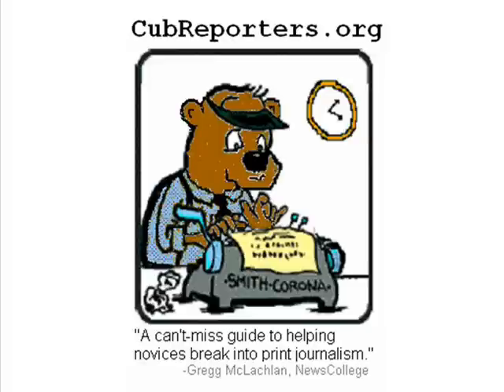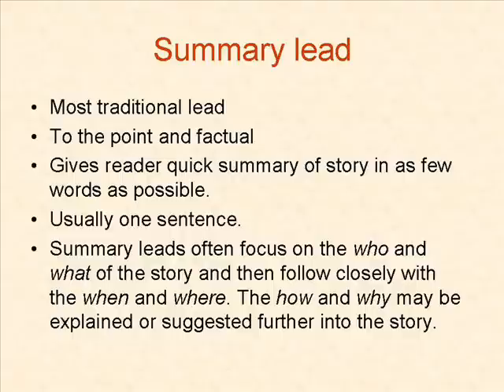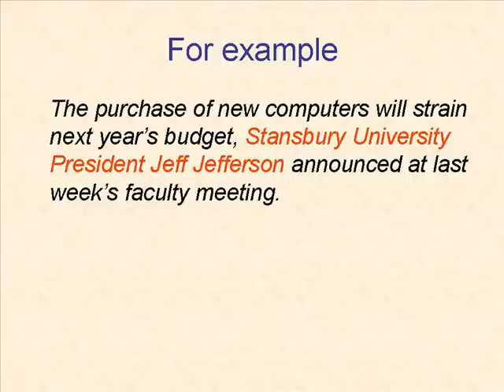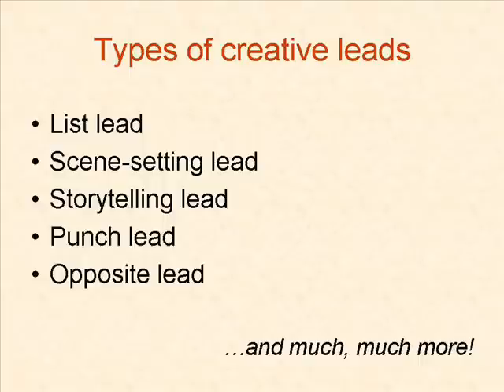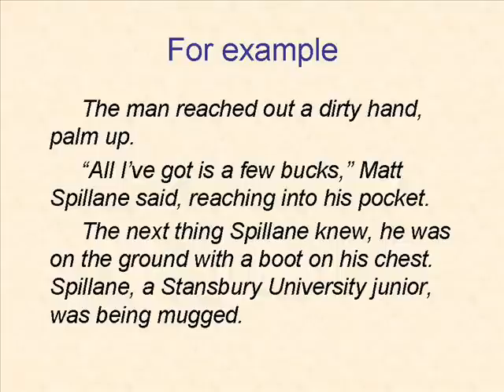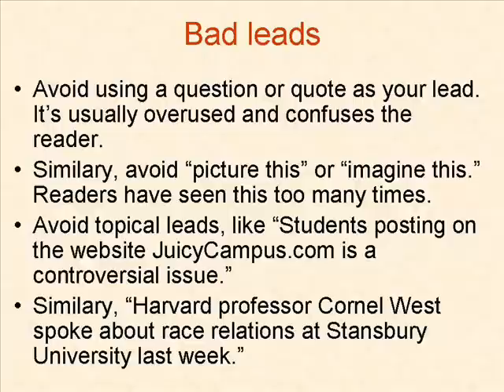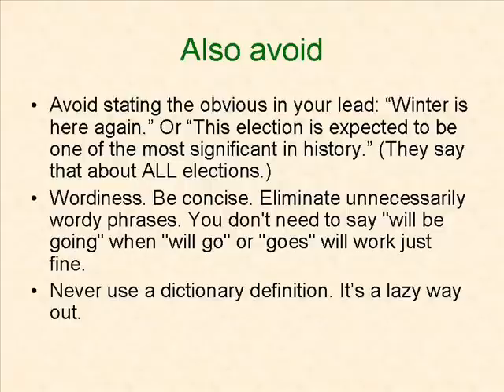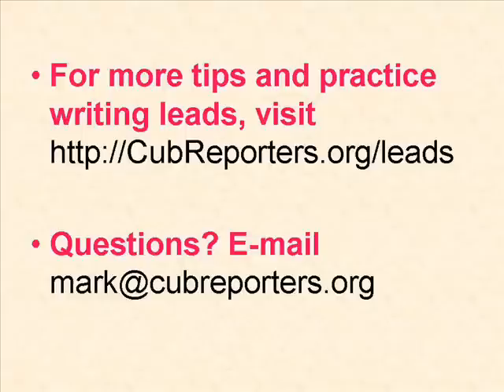Journalism 101: How to write a lead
Journalism Professor Mark Grabowski explains how to write good leads for your stories. This 30-minute lesson covers summary leads, delayed identification leads and creative leads. For more journalism help or to find a journalism job,

CubReporters.org
narrator: Mark Grabowski